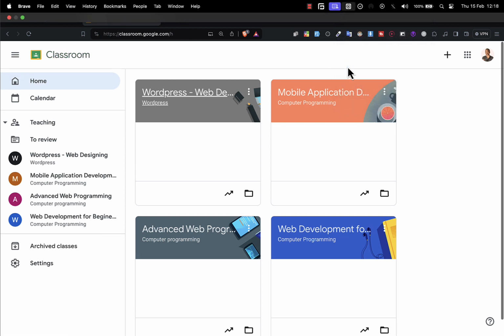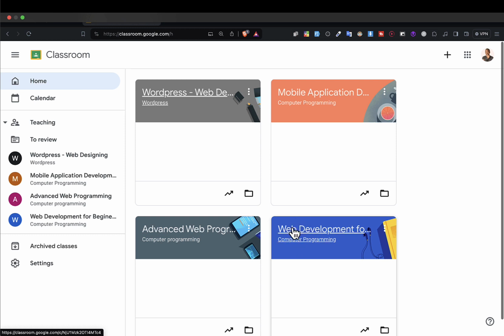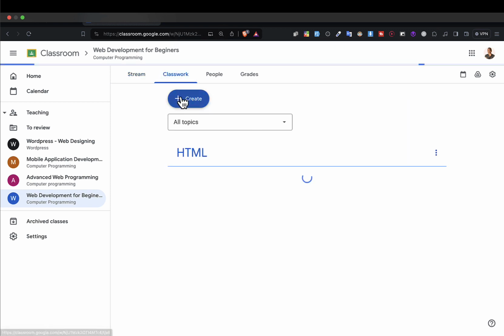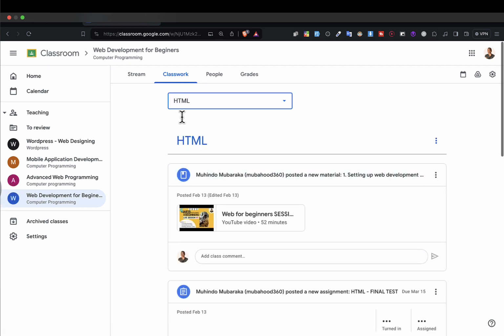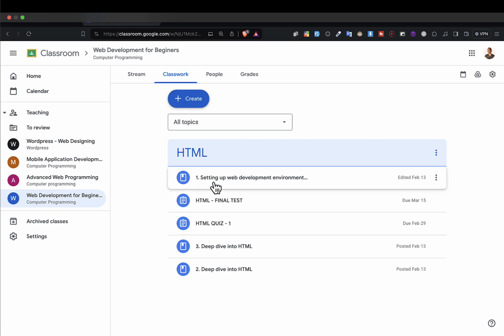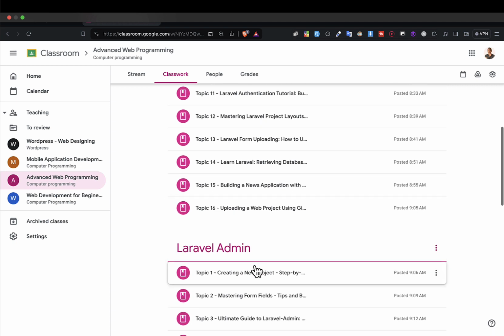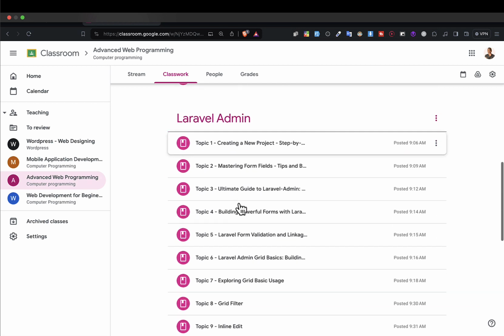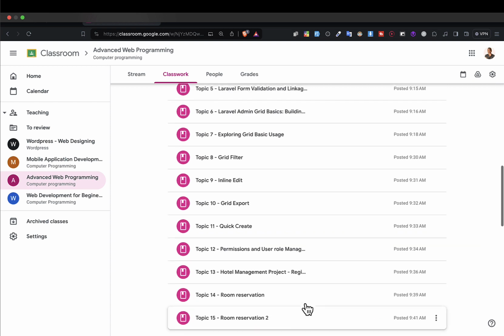8learning Online Session 1 - Orientation